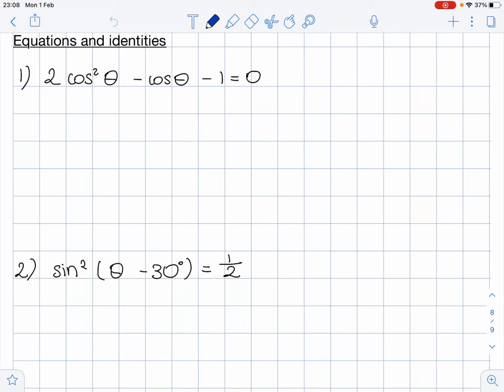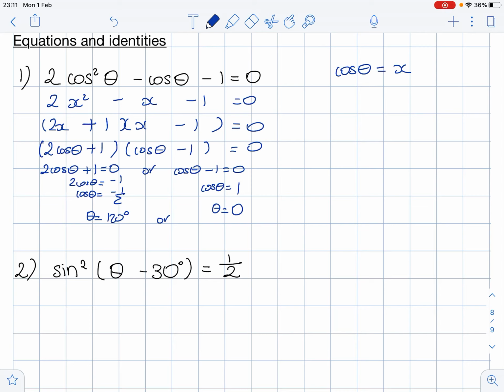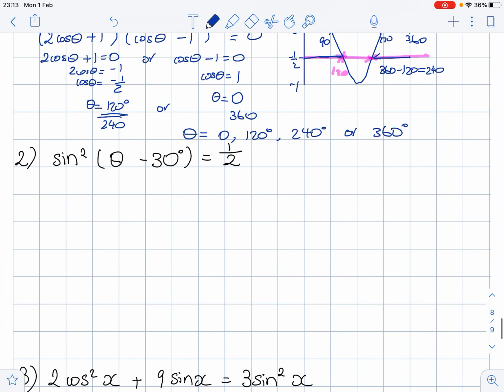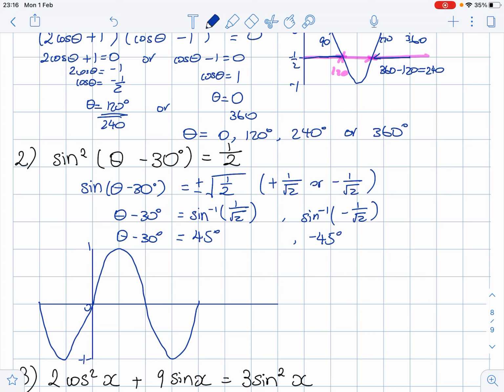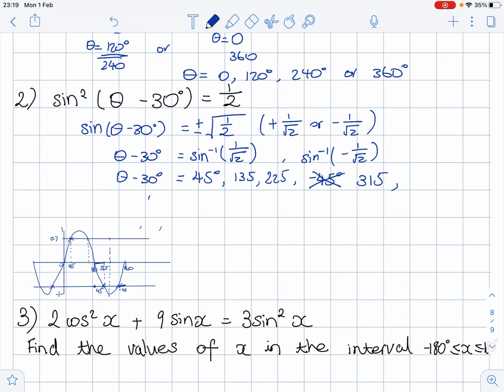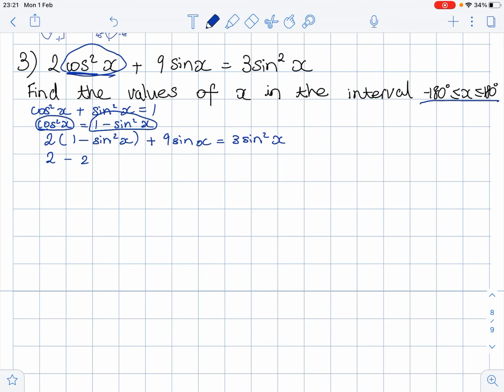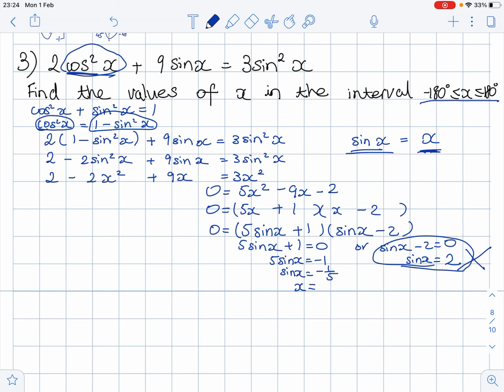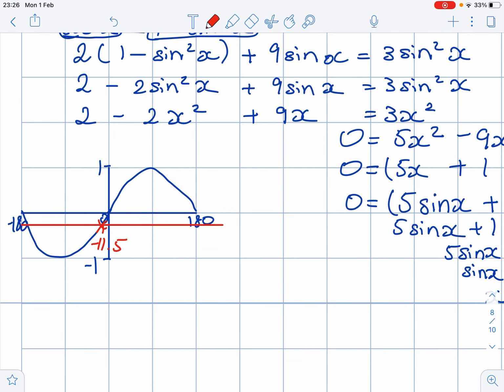Trigonometric equations and identities